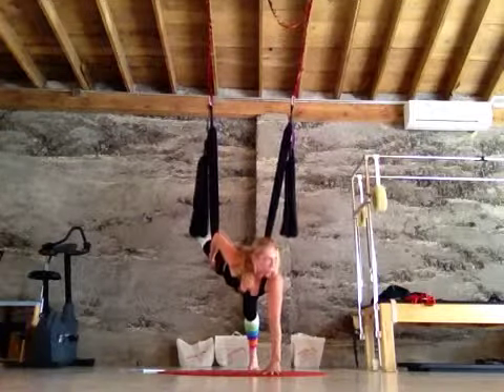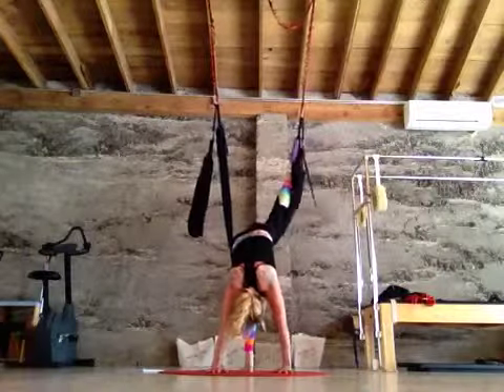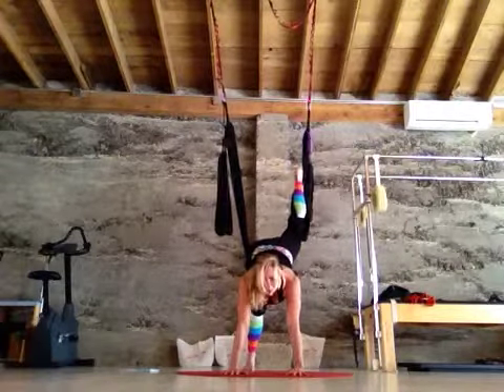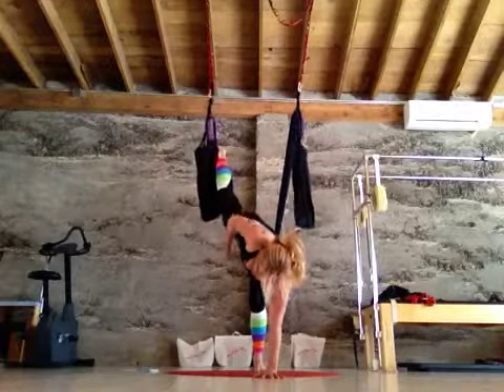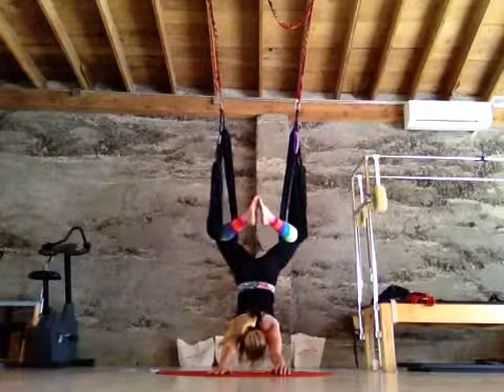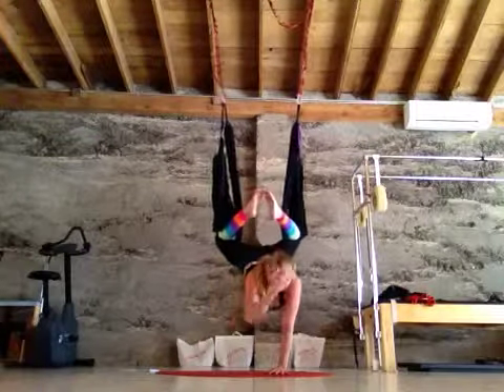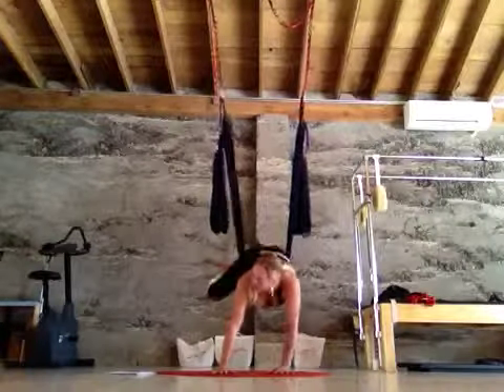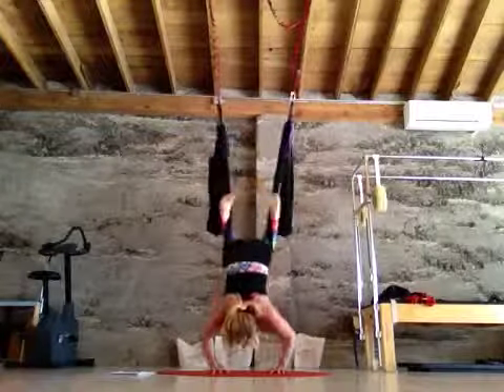Aerial Yoga Play _1.3 Portland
We appreciate your donations Please consider sending a donation if you enjoyed this video. Your generosity is much appreciated!